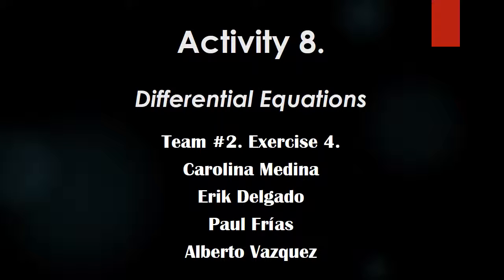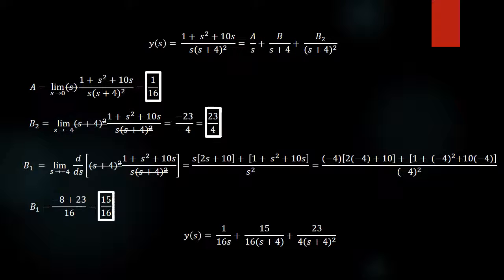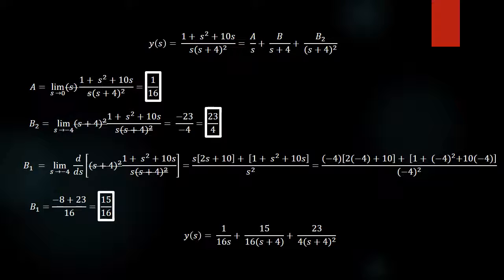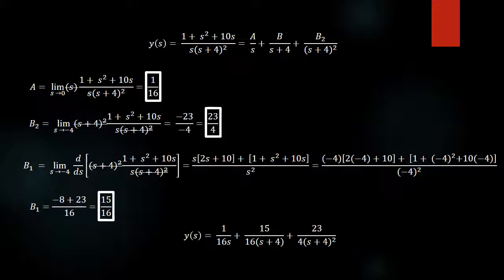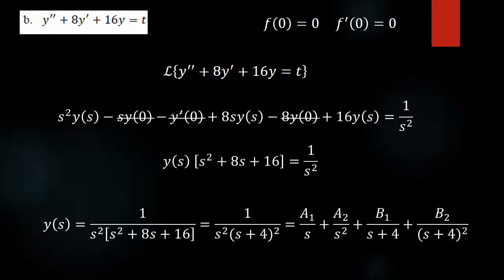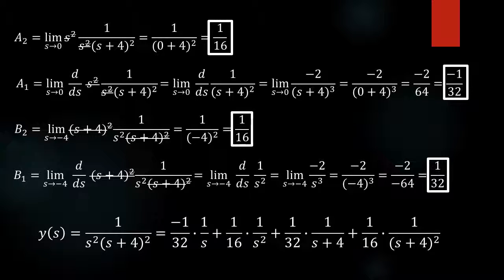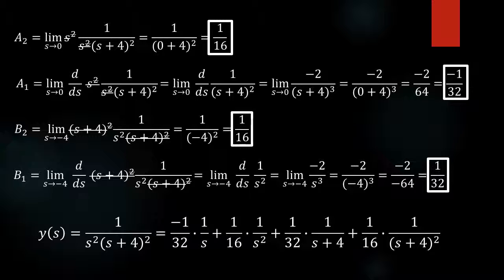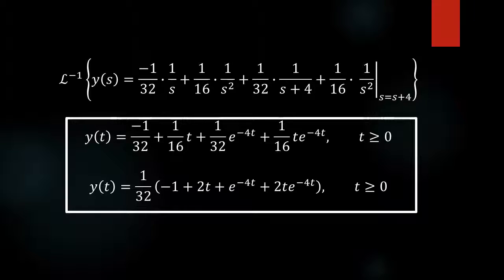Activity 8. Differential Equations